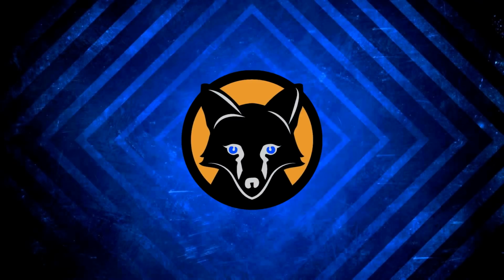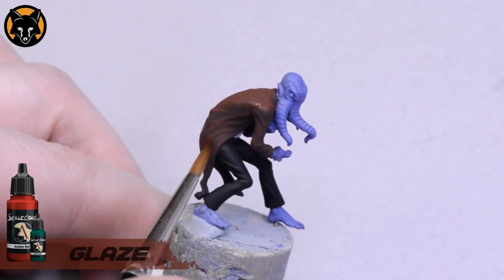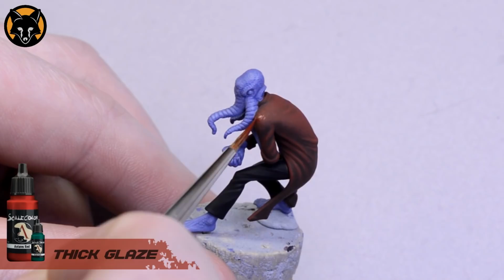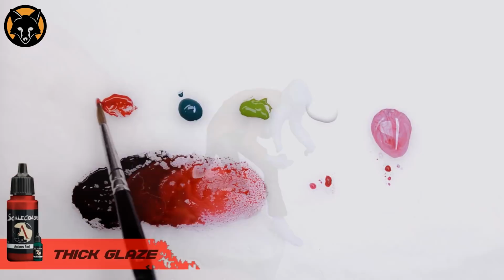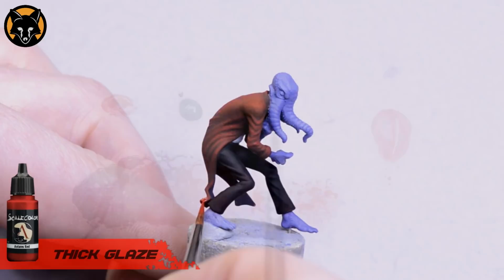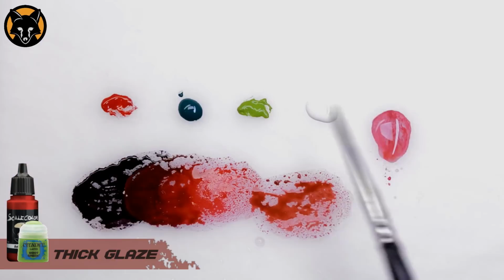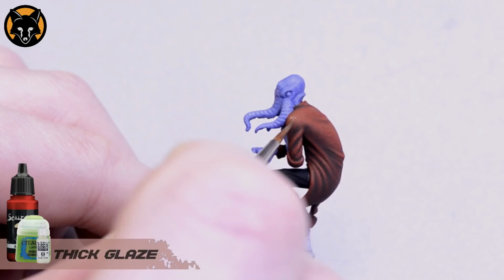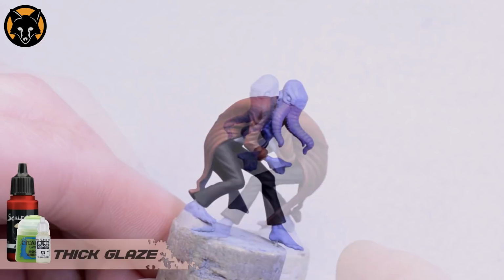How to Paint Textured Red Fabric - Short Version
So I hear you want to paint a smoking jacket on your model but you don't know where to start? I have the perfect tutorial.

In this Miniature Painting Tutorial I go over how to paint a textured red fabric, much like you would expect to see on a smoking jacket.

PaintList/Equivalents:

SC Antares Red / GW Evil Sunz Scarlet
SC Boreal Green / GW Caliban Green
GW Moot Green
VMC Ivory / GW Screaming skull + a tiny touch of yellow